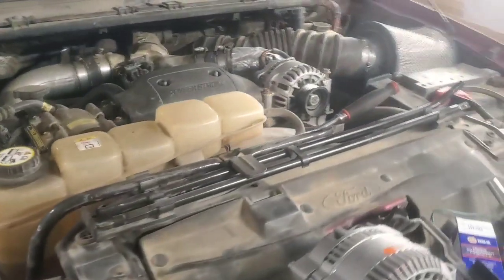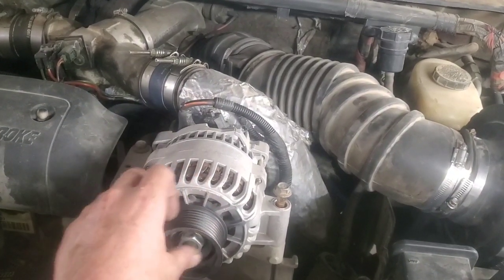Powerstroke Larger Alternator Upgrade.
Here I show how to install a larger older generation alternator on this 2002 Ford Superduty with a 7.3L Powerstroke.